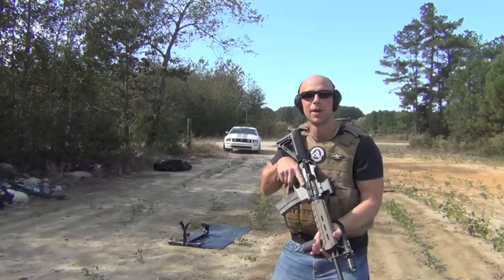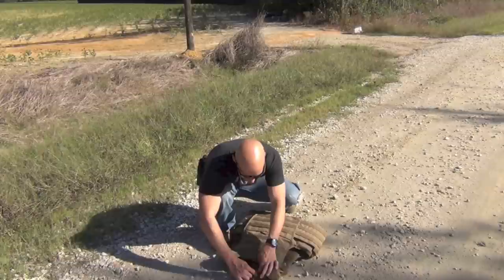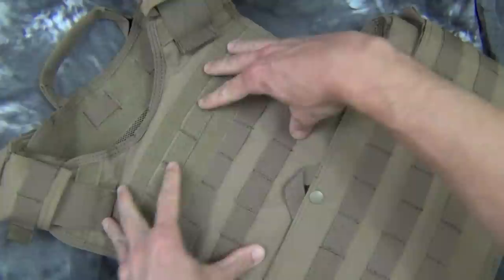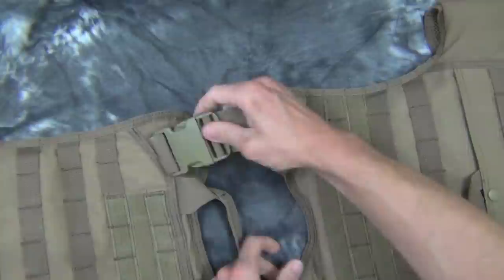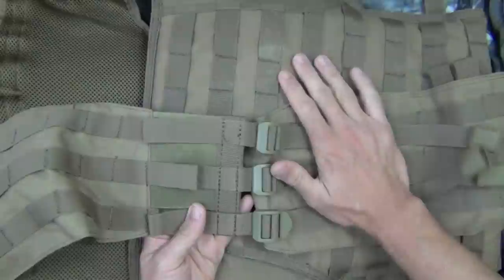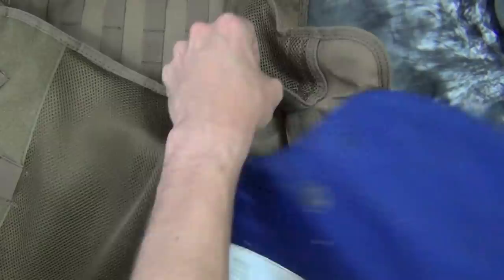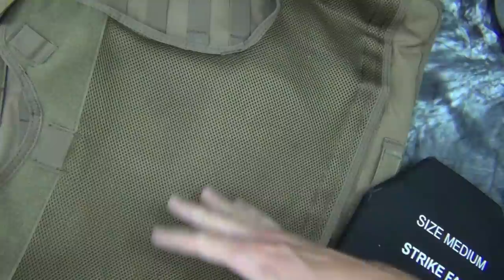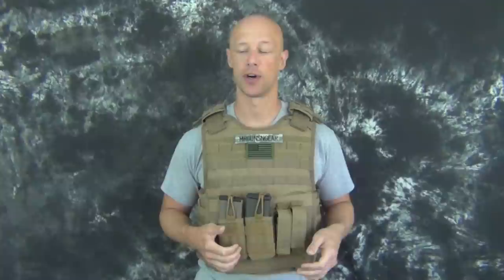Condor Exo Body Armor Plate Carrier (XPC) Review [HD]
Here's a review of the XPC plate carrier by Condor.  I do some shooting with it, go over the features of it, and give my overall opinion on it.   All in all--it's a lot of plate carrier for the money.

Getting Dirty & The Wrong Time By Youtube Creators